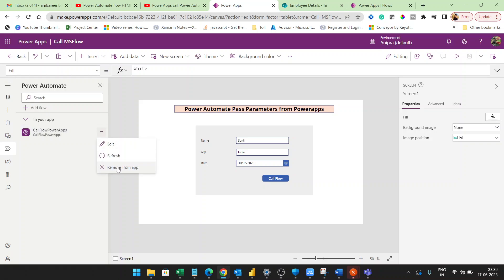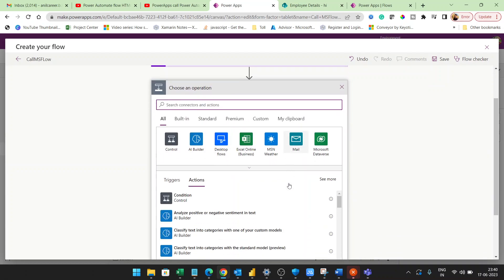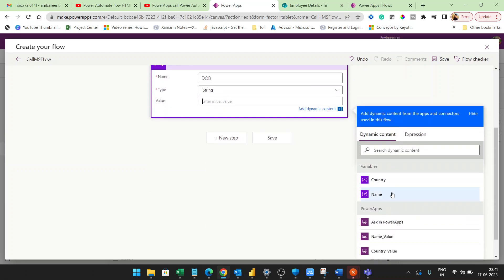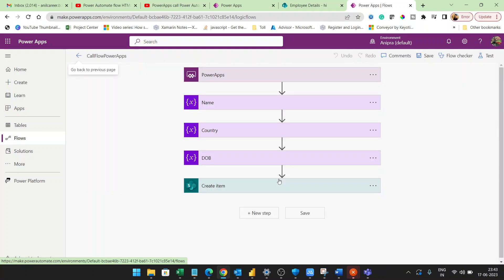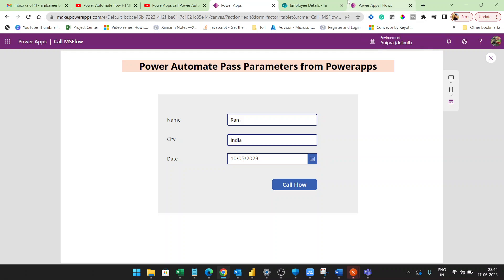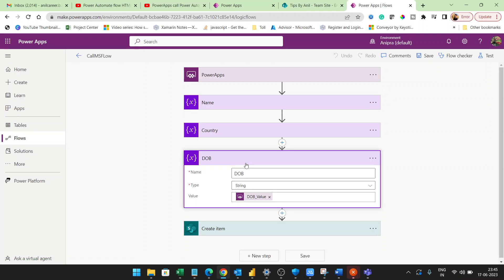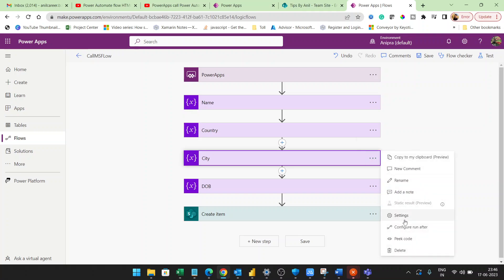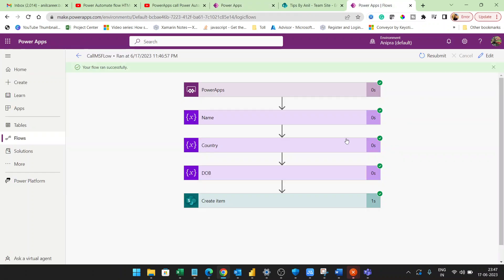Power Automate Flow Pass Parameter From PowerApps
In this video, we will see how we can pass a parameter from power apps into Power Automate or MS Flow. Also, we will see how to call power automate on a button click.

Checkout PowerApps Real Time Projects